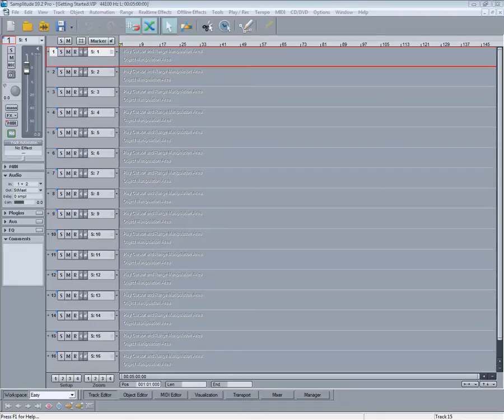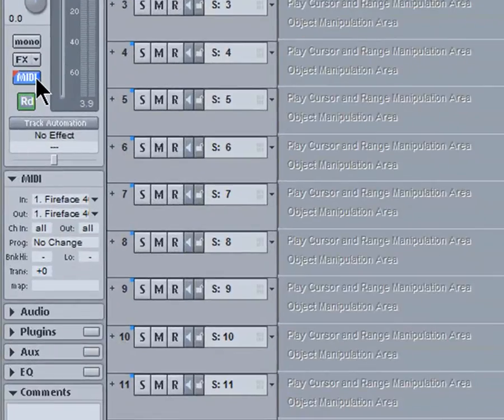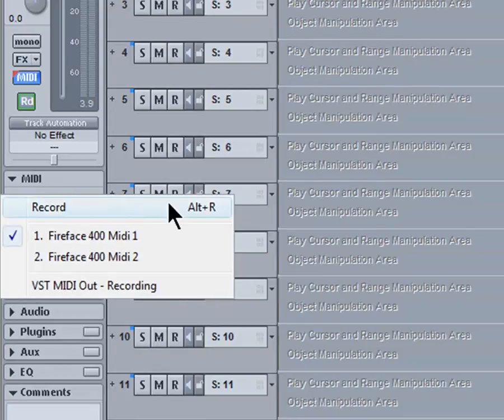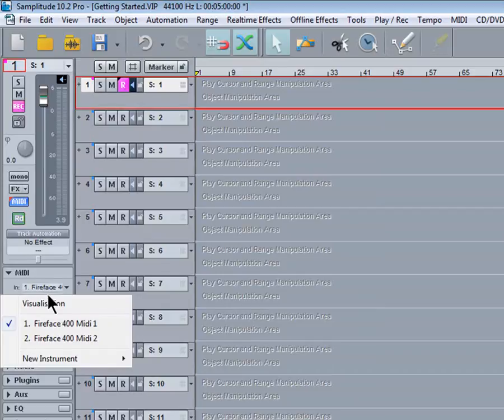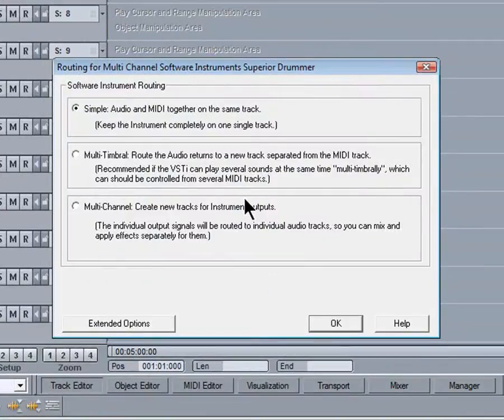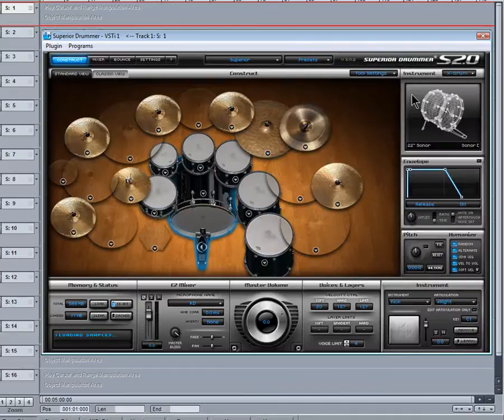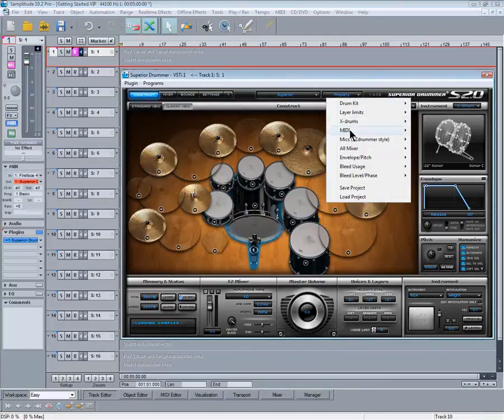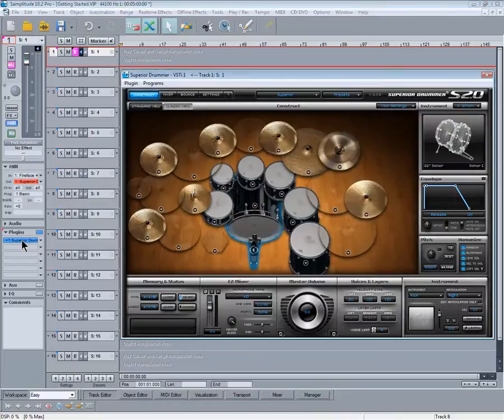Samplitude Basics 08:Preparing to Record Midi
Video shorts taken from the Samplitude Fundamentals Series.